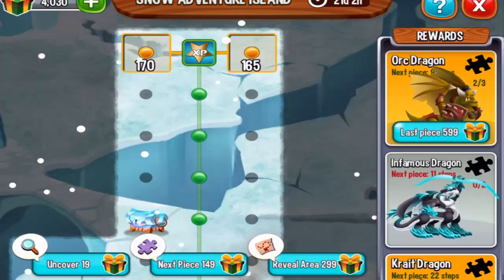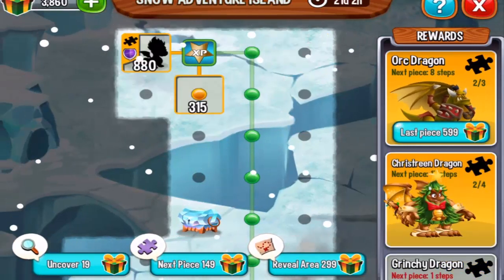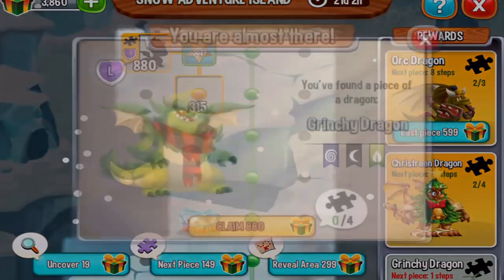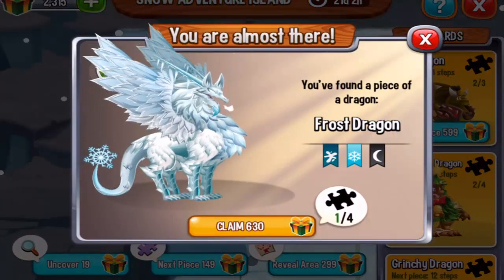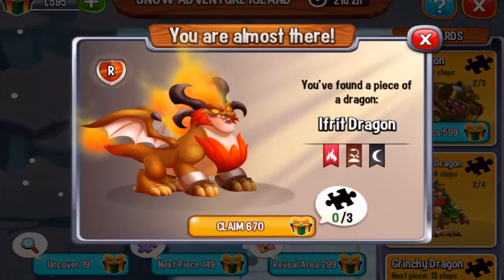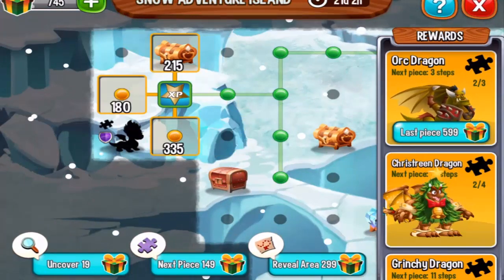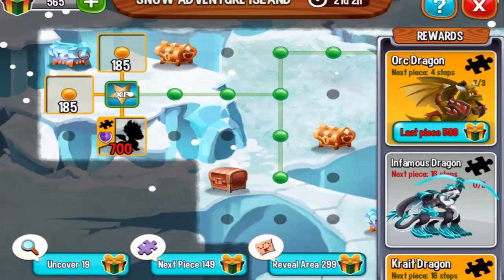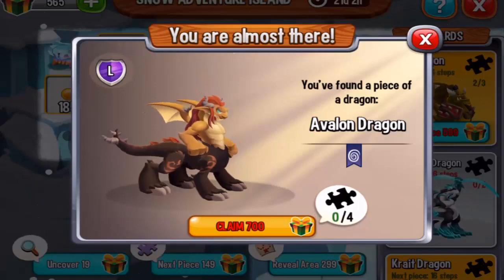SNOW ADVENTURE ISLAND PART 4 Unlocked Frost Dragon Ifrit Dragon Pieces Avalon Dragon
IN THIS EPISODE I UNLOCKED A BUNCH OF NEW PIECES FOR THESE DRAGONS: FROST DRAGON IFRIT DRAGON AND AVALON DRAGON